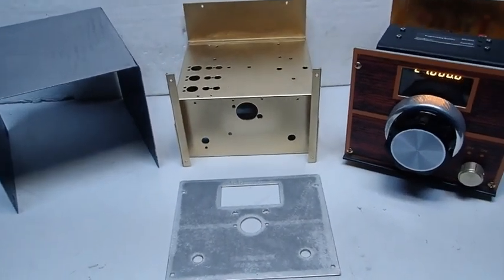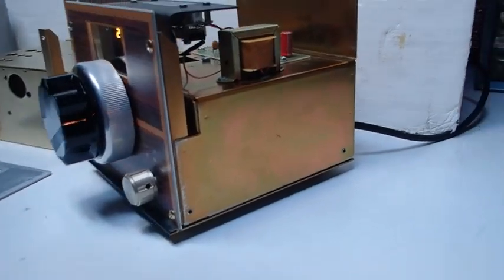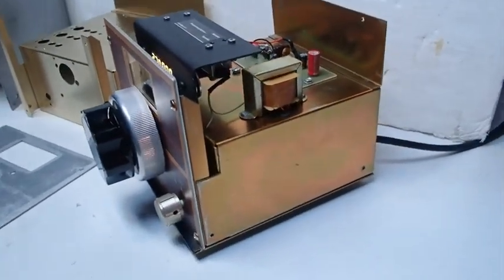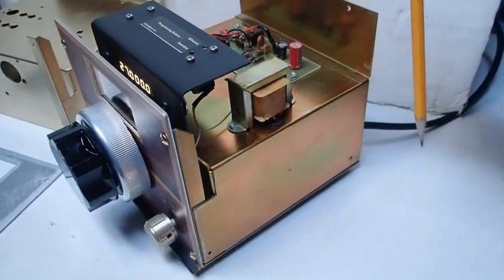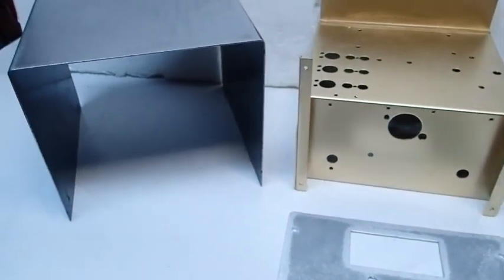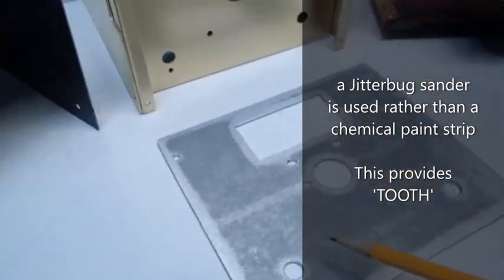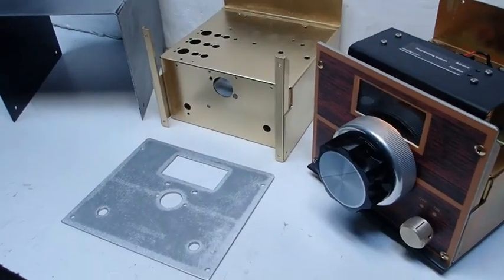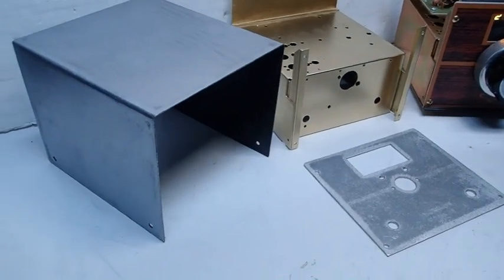Siltronix / s9radio Custom VFO & Restoration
Modifications, Upgrades and Restoration of the Siltronix vintage VFO